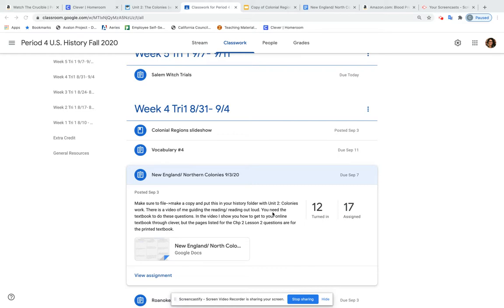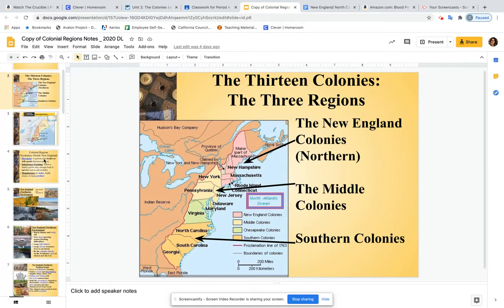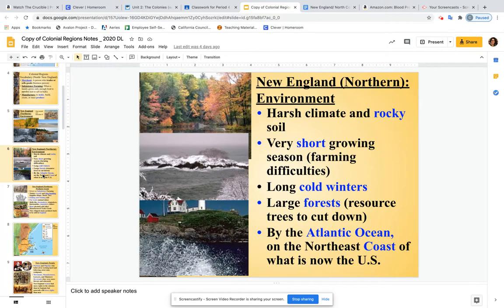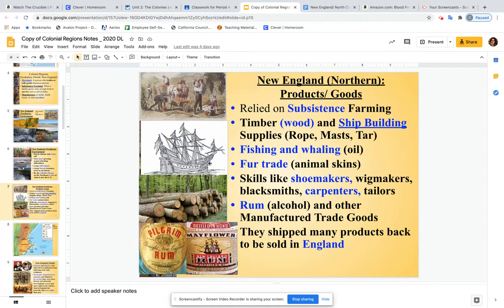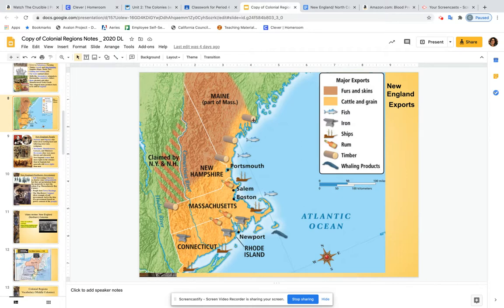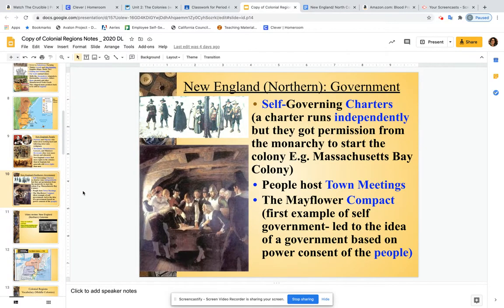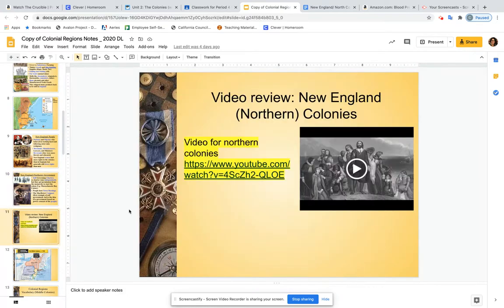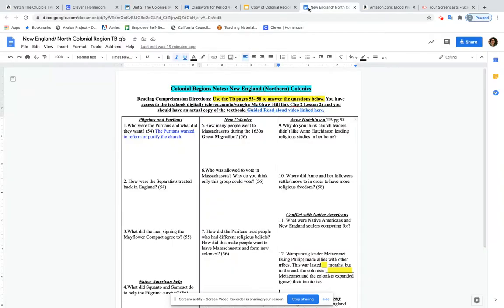Recap lesson: New England/Northern Colonies